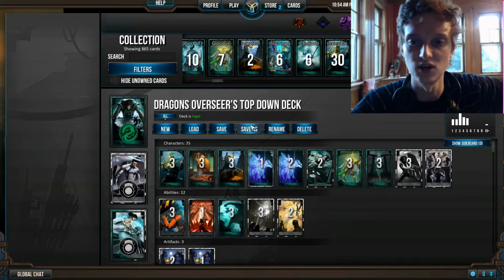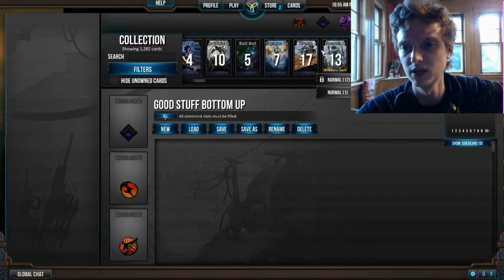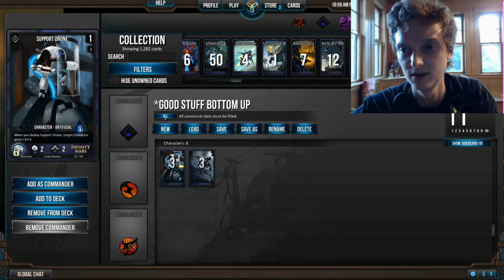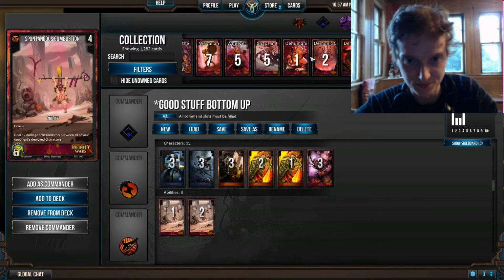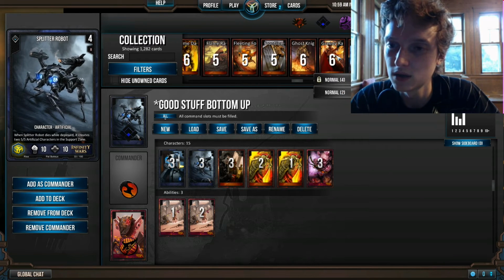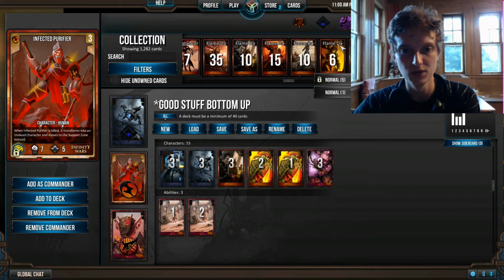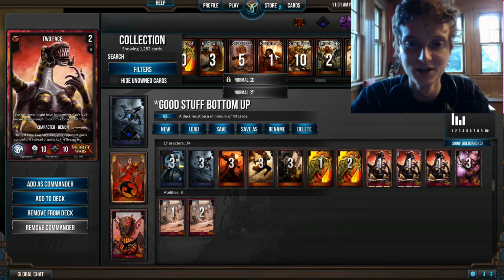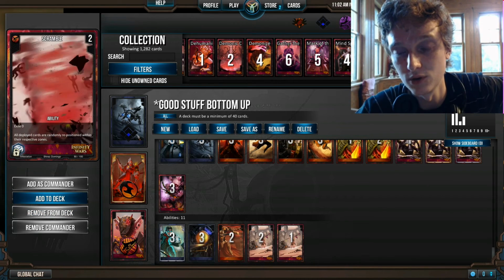Infinity Wars Strategy: Deck Building Rant Part 3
Hit me up with a like to help grow the channel!